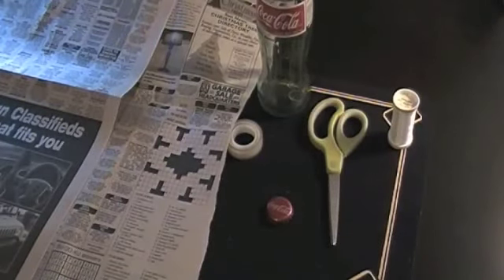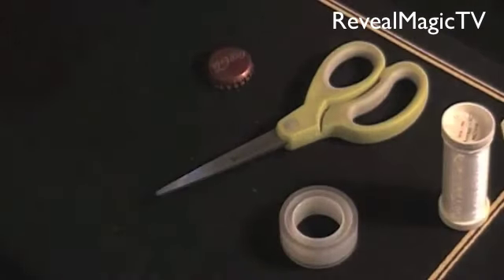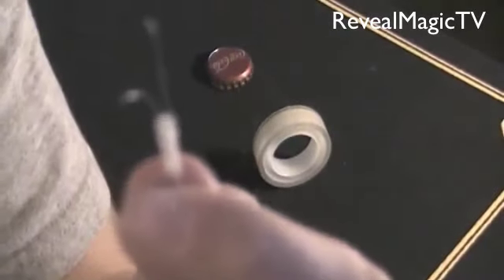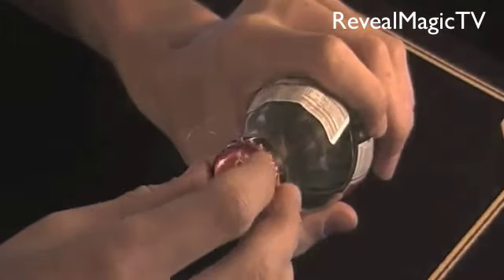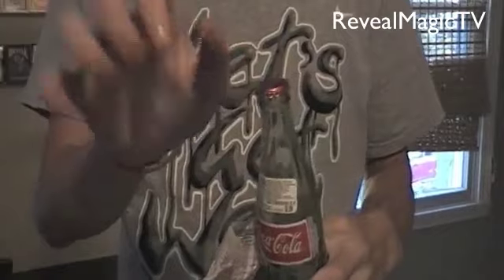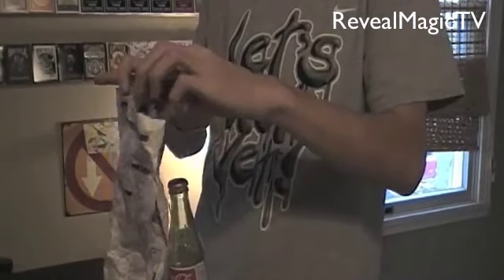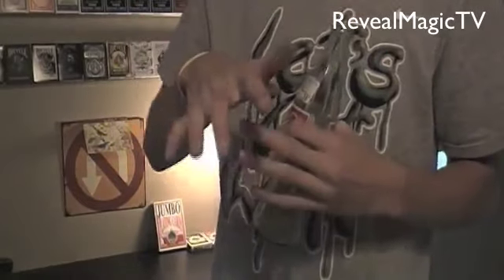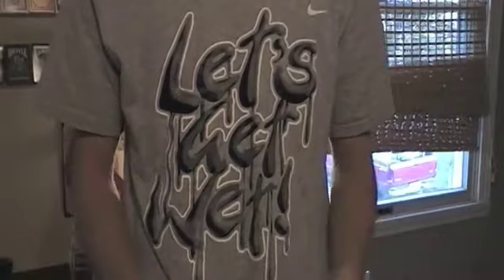Coca-Cola Bottle Production - Magic Tricks REVEALED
This is by far one of my favorite magic tricks! Show your audience 2 empty / plain newspaper & INSTANTLY have a coca-cola bottle appear! Please Enjoy!